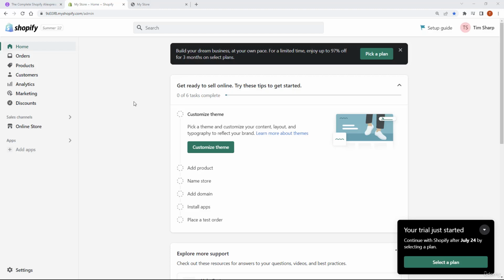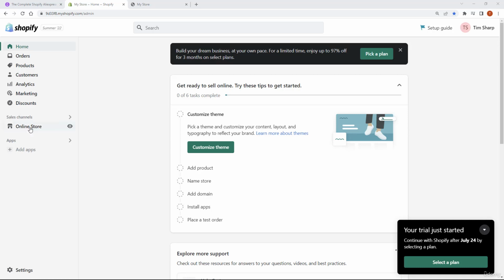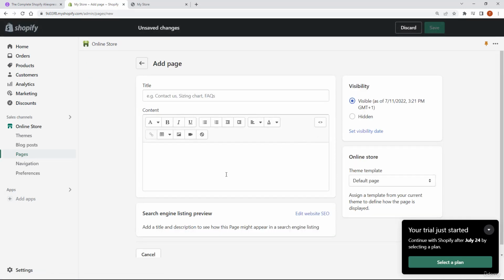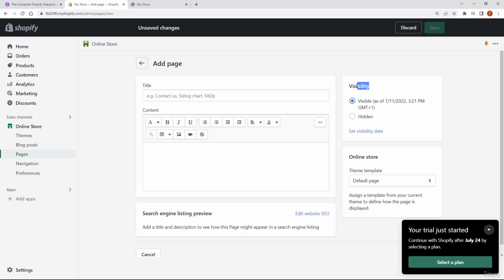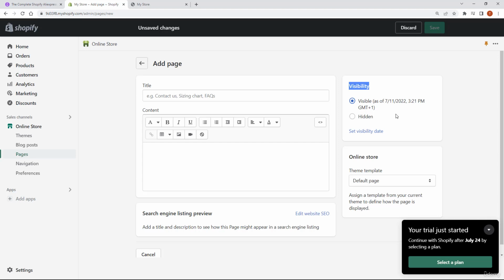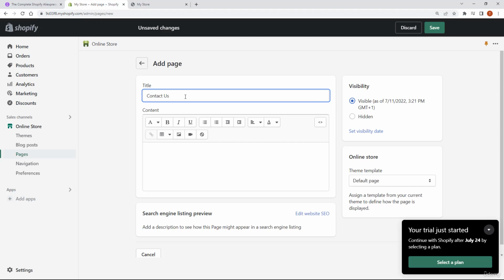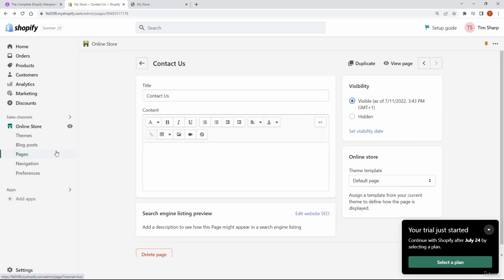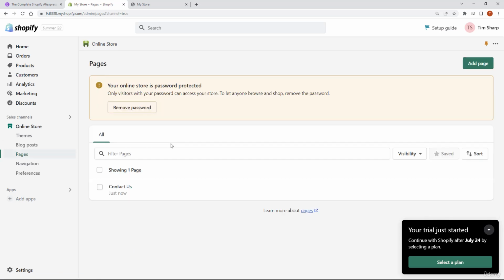5- Adding a Contact Us page | how I build my shopyfy site ?shopyfy free course|dropshipping